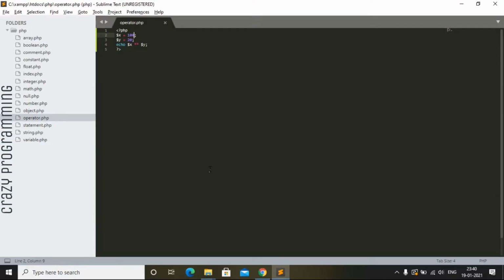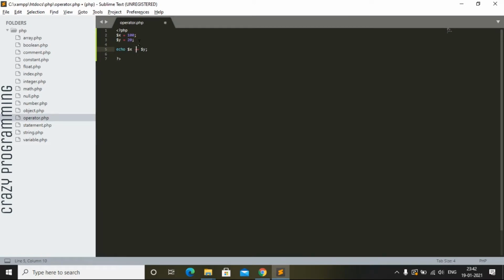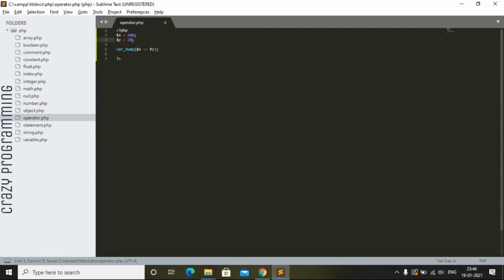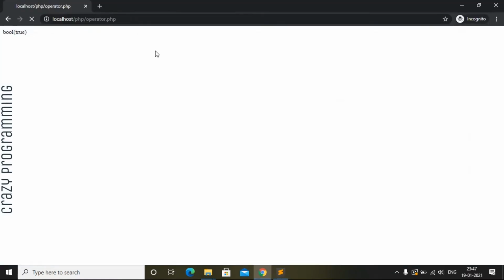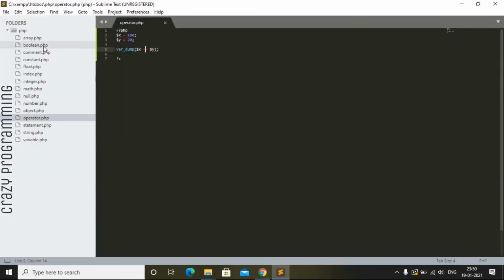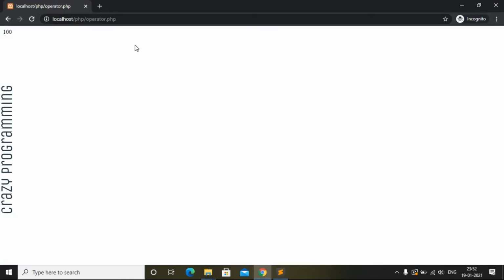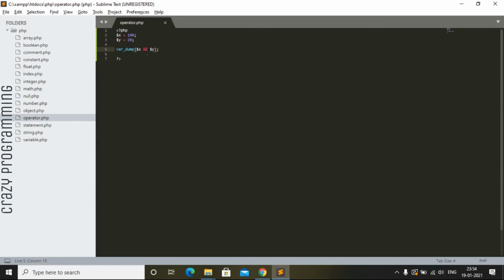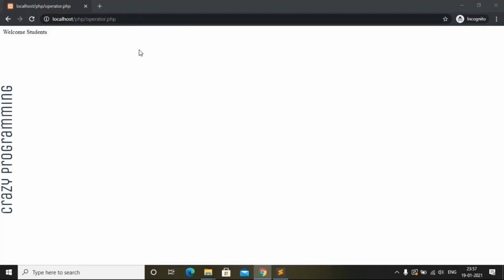PHP Other Operators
This is the continuation of 2 video. Operators video and Arithmetical Operators Video.